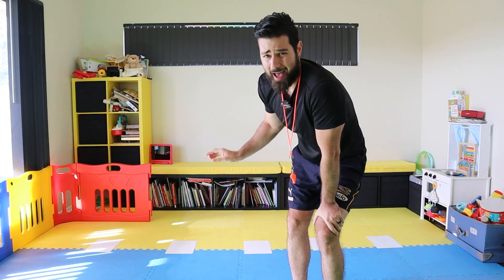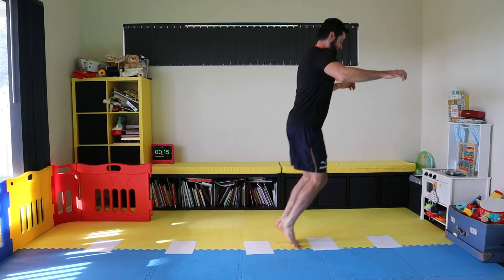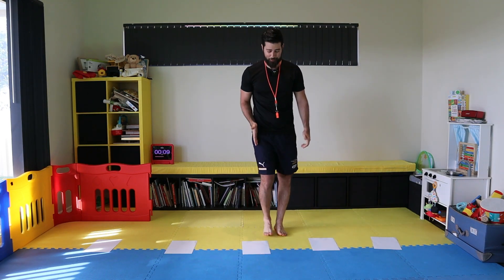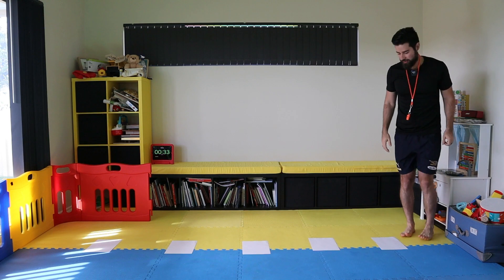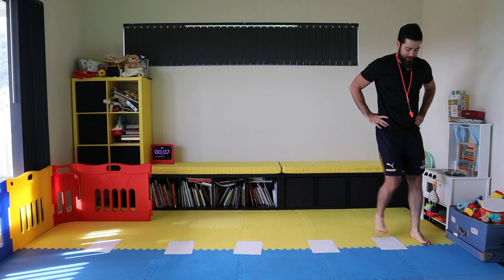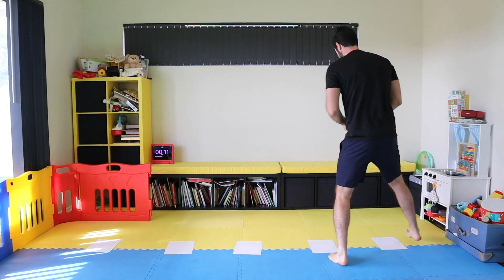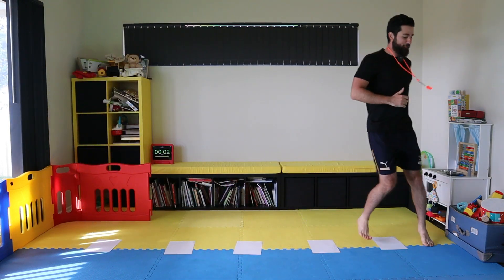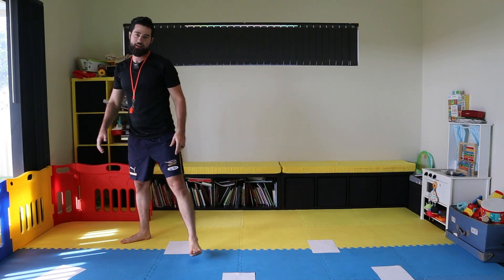Paper workout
Paper workout- Crazy 5 + Blitz Challenge